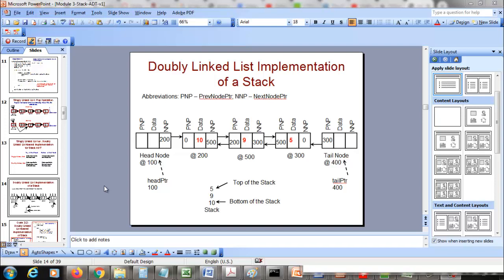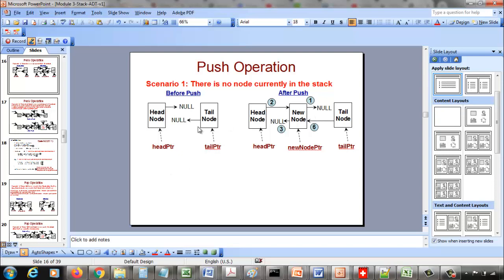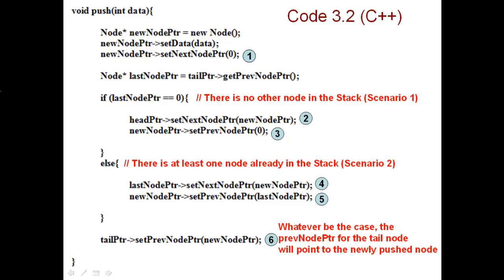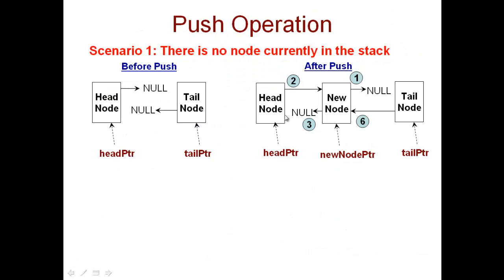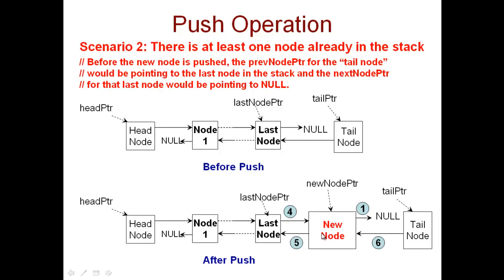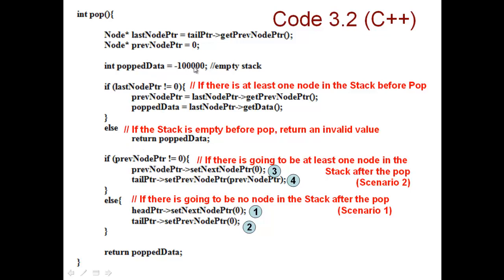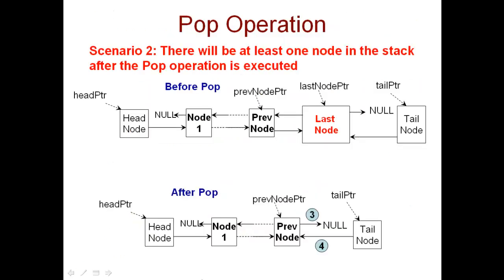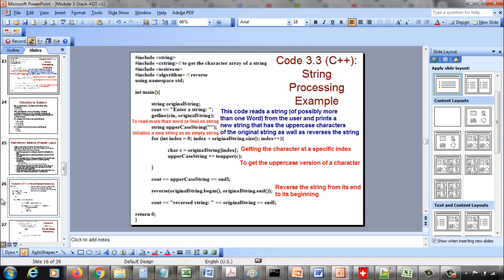3 3 Stack ADT Doubly Linked List Implementation